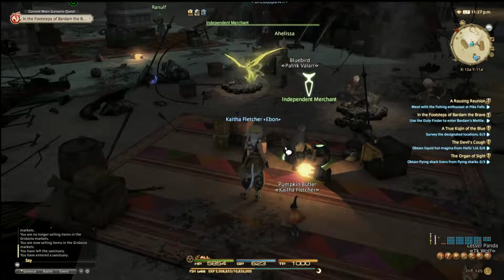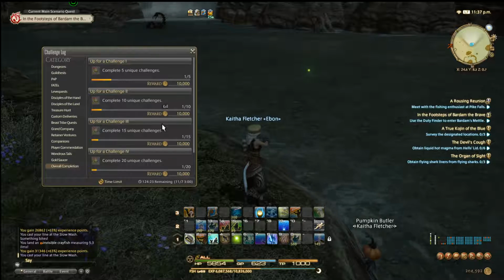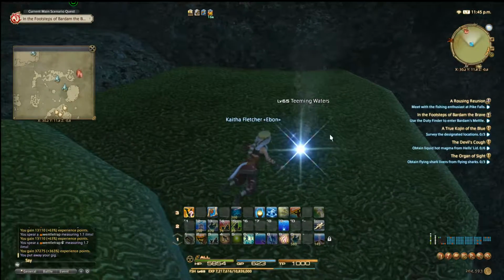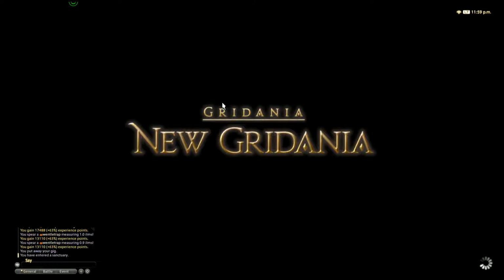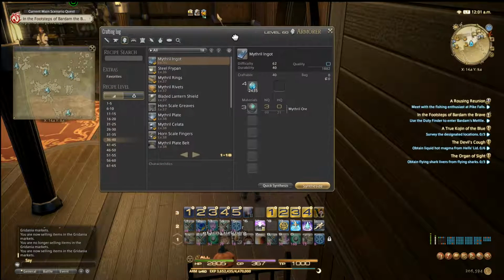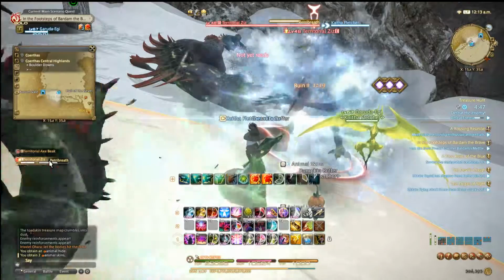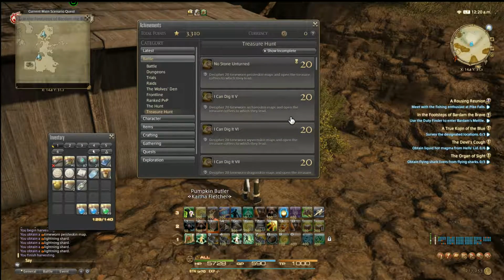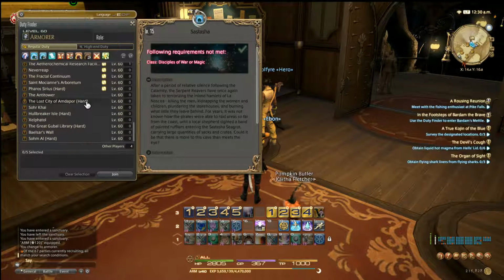Let's Play: Final Fantasy XIV A Realm Reborn #20 - Let's work on my challenge log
Today I spend an hour working on some items that are on my challenge log as well as explain my perspectives on how I approach it.  There's much more to it that we may visit as I go through this week to show you what other aspects of the game involve beyond tramping through dungeons whacking things with sticks.